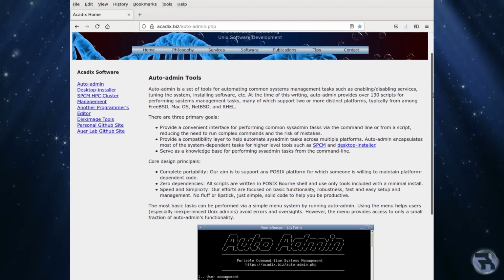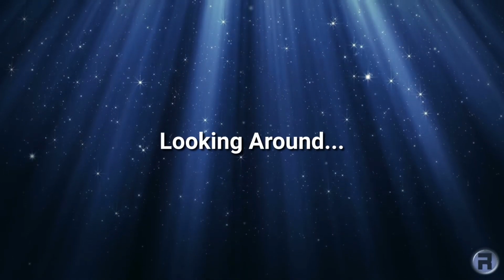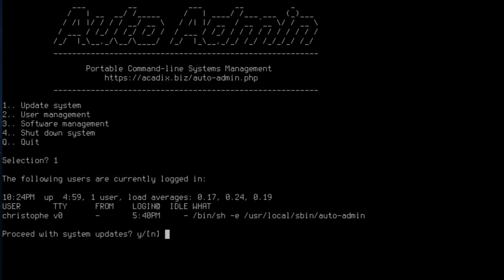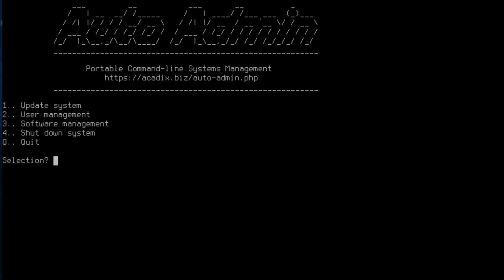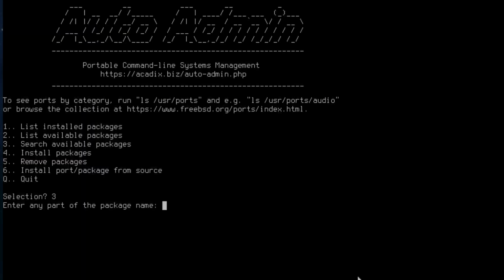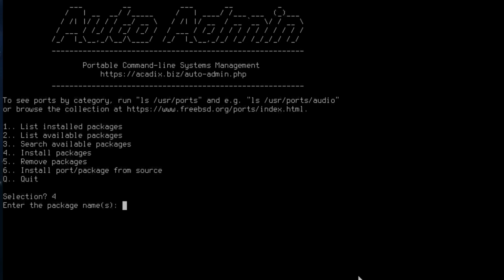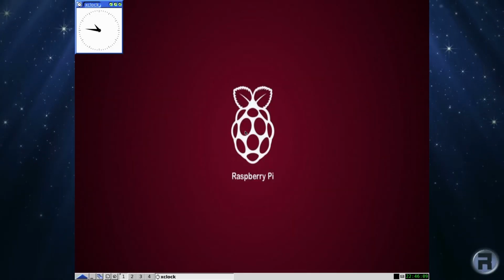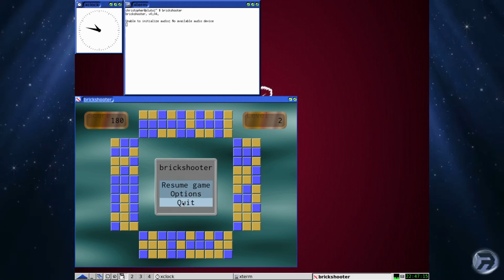A Look at Auto-Admin on FreeBSD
From the same developer as Desktop-Installer comes Auto-Admin -

A set of tools for automating common systems management tasks such as enabling/disabling services, tuning the system, installing software, etc.
This is a quick look at what seems like a cool idea :-)
0:00 - Intro
0:13 - Overview & Install
1:13 - Looking Around